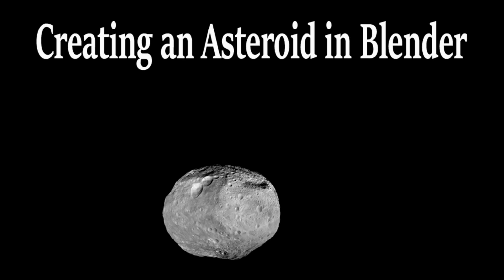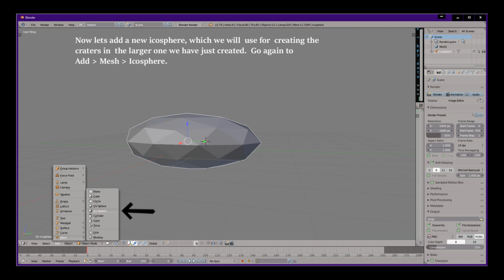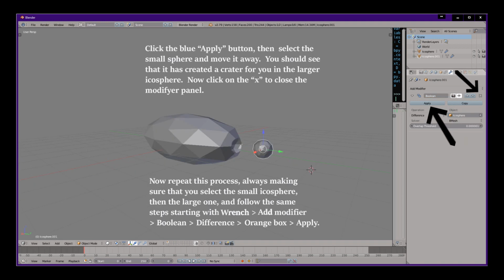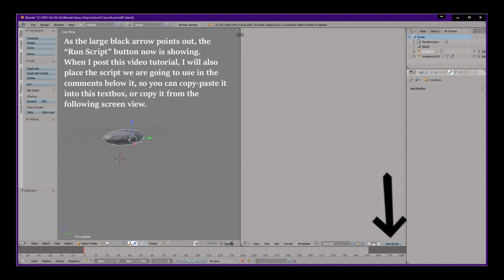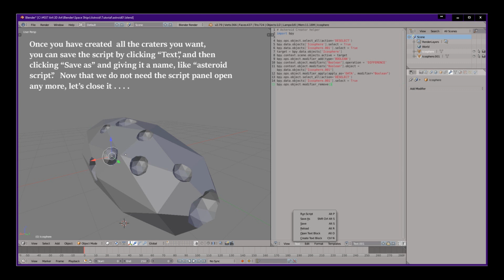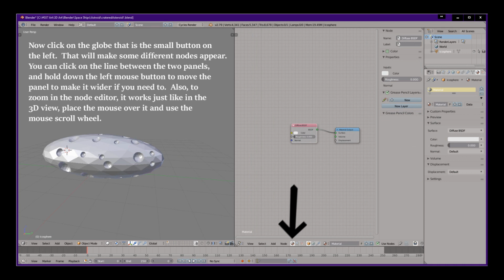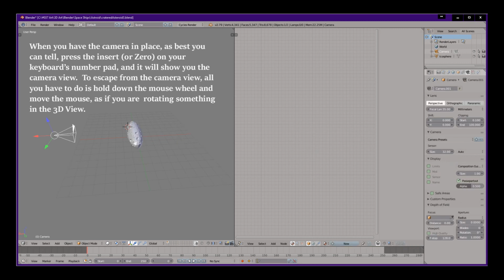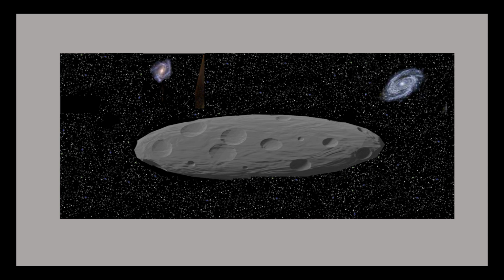Blender 3D Asteroid Tutorial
This tutorial will show you how to use Blender to create a realistic asteroid.    The Python script that I refer to in the  tutorial is listed here:

# Asteroid Creator boolean difference script
import bpy

bpy.ops.object.select_all(action='DESELECT')
bpy.data.objects['Icosphere'].select = True
bpy.data.objects['Icosphere.001'].select = True
target = bpy.data.objects['Icosphere']
bpy.context.scene.objects.active = target
bpy.ops.object.modifier_add(type='BOOLEAN')
bpy.context.object.modifiers["Boolean"].operation = 'DIFFERENCE'
bpy.context.object.modifiers["Boolean"].object = bpy.data.objects["Icosphere.001"]
bpy.ops.object.modifier_apply(apply_as='DATA', modifier="Boolean")
bpy.ops.object.select_all(action='DESELECT')
bpy.data.objects['Icosphere.001'].select = True
bpy.ops.object.modifier_remove()

Blender version used is 2.79.